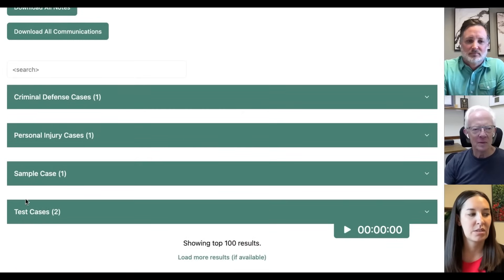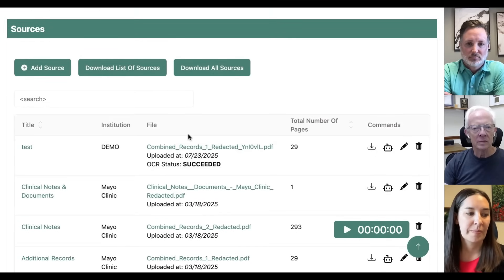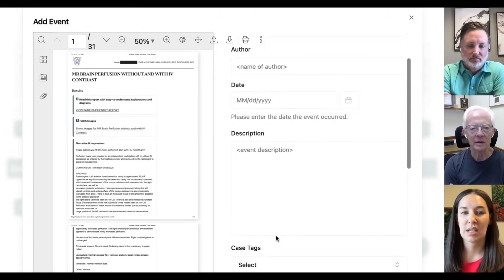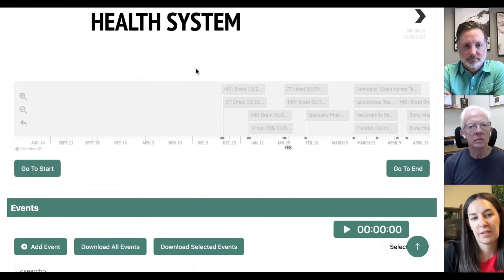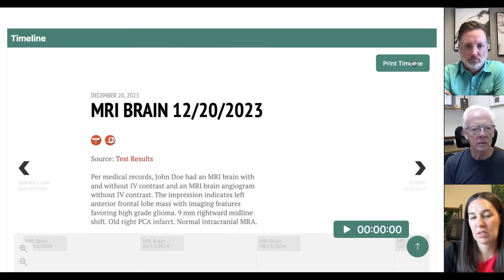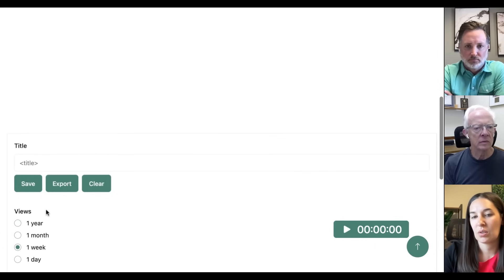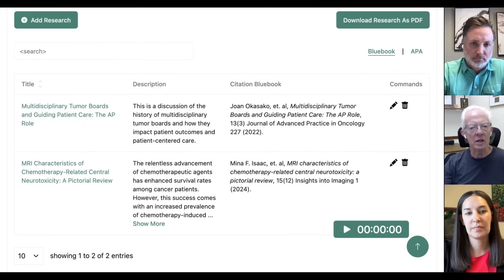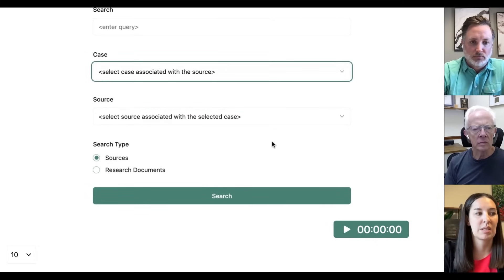15 Minute demo of CaseReview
Today we take a look at CaseReview, a case file management solution by Mindset Integrated.

Joining us to show us How it Works are  Jason Kerkmans, the founder and executive vice president, and Rebecca Shore, Vice President of Clinical and Legal Operations.

To learn more about CaseReview, watch our full length Press Briefing, where we get to know the team, the product, and who it's made

FEATURES SHOWN IN THIS DEMO:
00:00 Introductions
00:58 About CaseReview by Mindset Integrated
02:50 Sources
03:47 Events
06:11 Timelines
07:41 Tags
09:41 Research Documents
12:15 Platform Security

ABOUT CASEREVIEW:
Mindset's CaseReview is a unique software platform specifically designed for attorneys, legal teams, and experts to manage multiple facets of case files including complex medical record review, interactive case indexing, and compiling supporting case data.